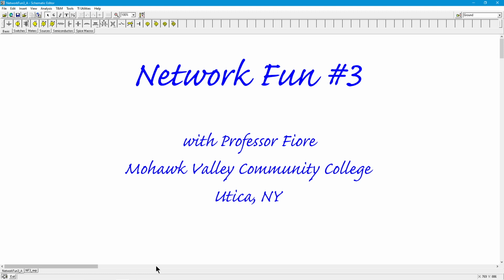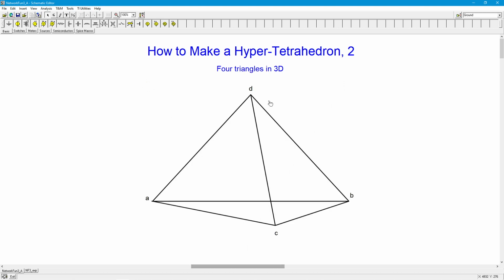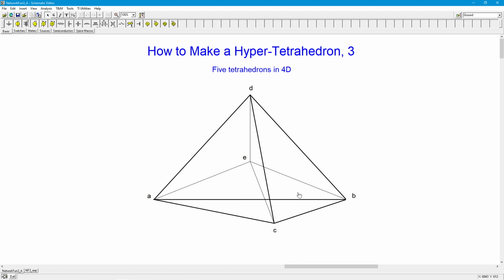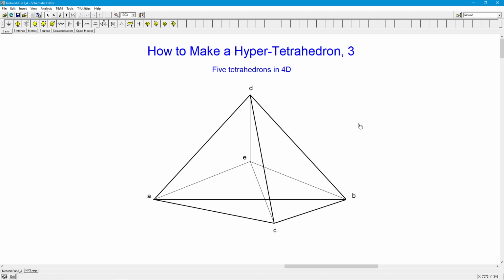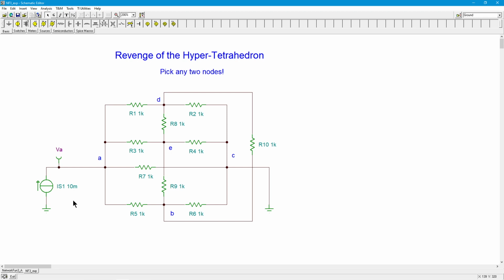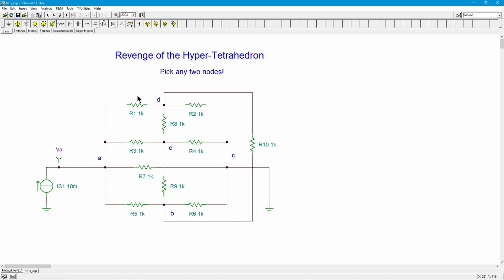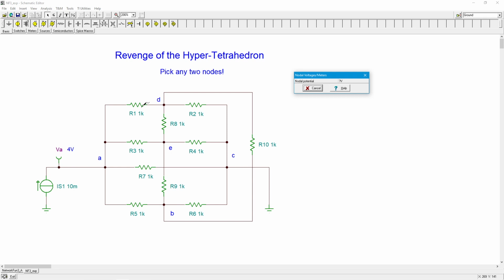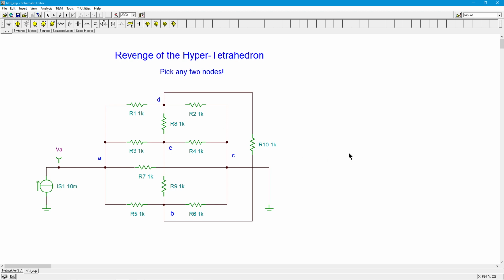Network Fun #3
In Network Fun #2, we examined a circuit that was formed into the shape of a cube. In this video, we go one step beyond and explore a circuit based on a four dimensional triangle-base pyramid, or a hyper-tetrahedron. Side note, the hardest part of doing this is trying to draw a schematic based on a four dimensional shape using the two dimensional computer screen and software that only allows horizontal and vertical orientations. The important thing is that KVL, KCL, and Ohm's Law are still perfectly valid!

Reference: DC Electrical Circuit Analysis; Chapter 7.